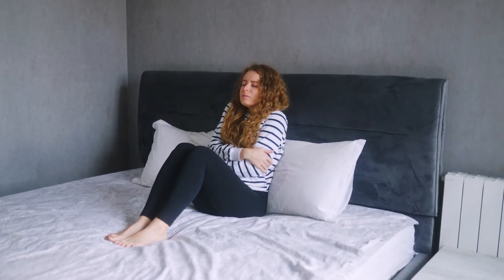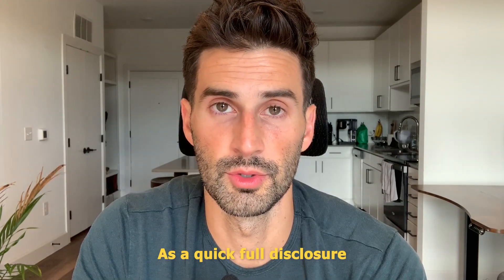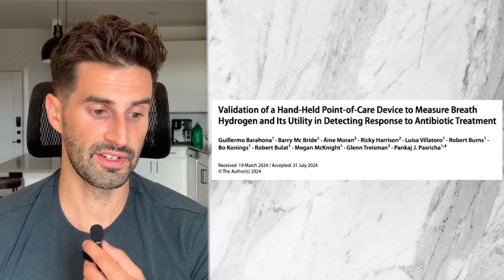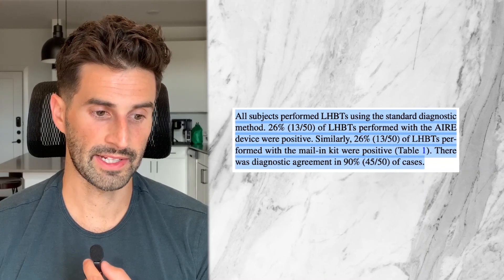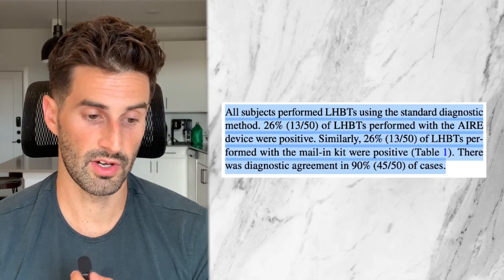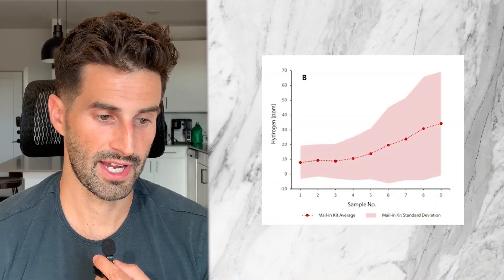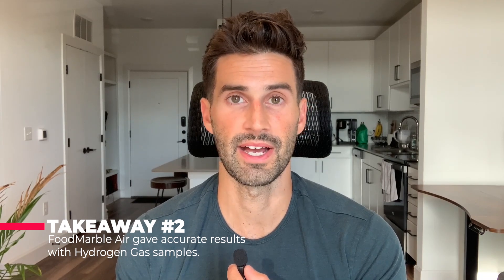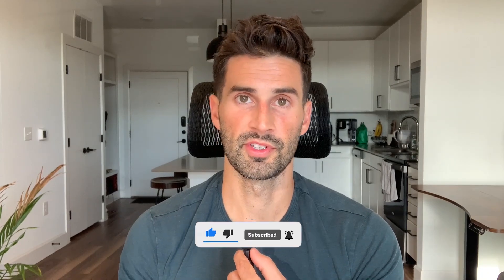Foodmarble vs Conventional SIBO Breath Tests (New Research)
Foodmarble vs Conventional SIBO Breath Tests. Check out this week's video as I break down a new research study investigating:
1. Is the Foodmarble Aire accurate in detecting the proper amount of hydrogen gas on breath testing?
2. Is the Foodmarble Aire as accurate as conventional mail-in breath tests?

0:00 - Intro
1:55 - The Research Study
2:31 - Hydrogen accuracy
3:39 - Foodmarble Aire vs Conventional
5:34 - Takeaways
6:52 - Conclusion